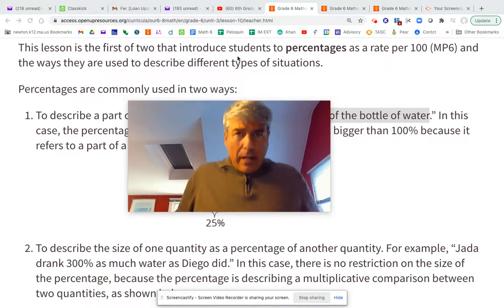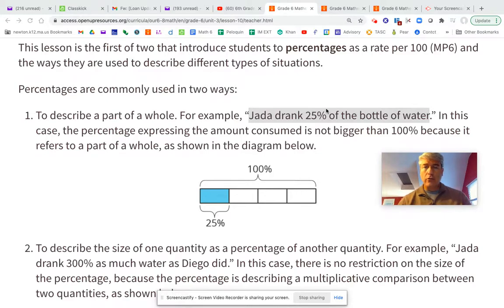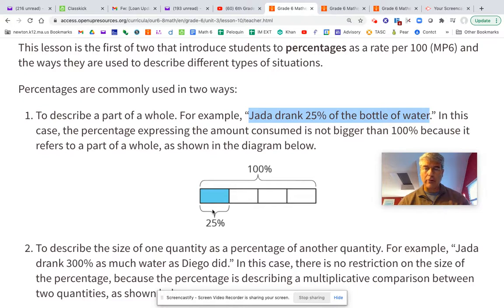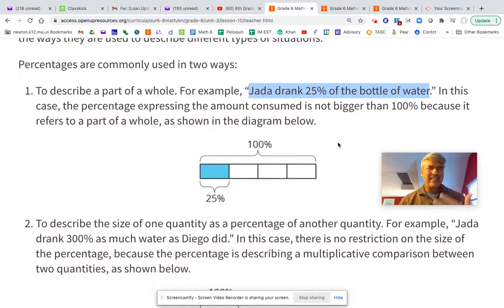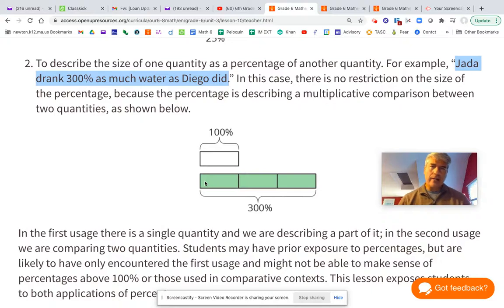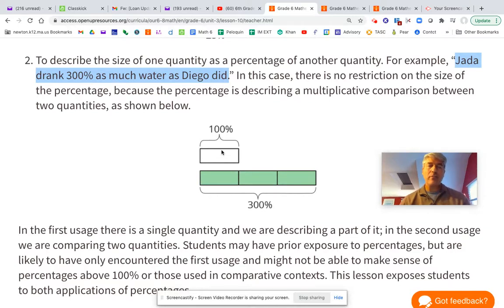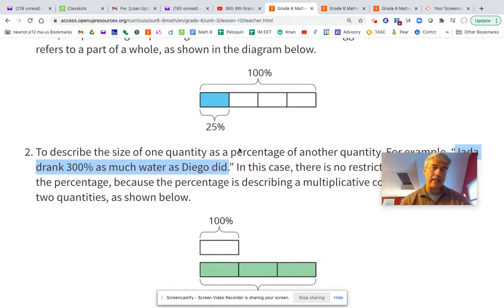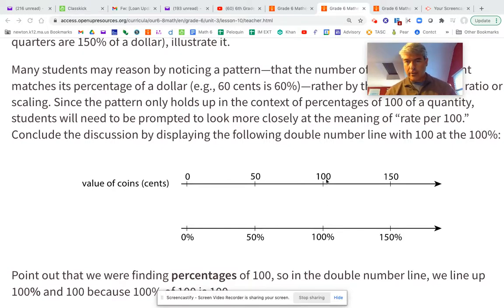Intro to Percents